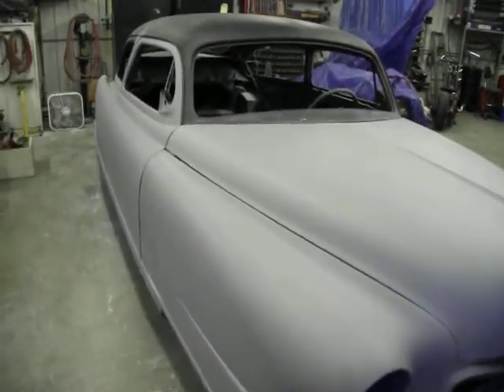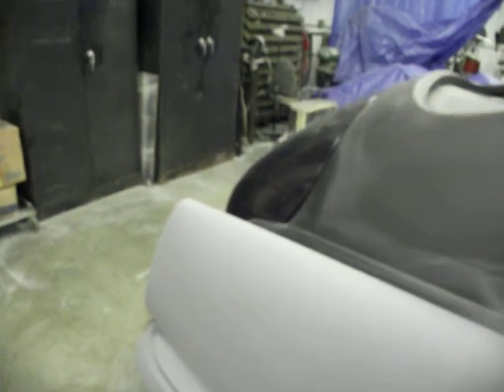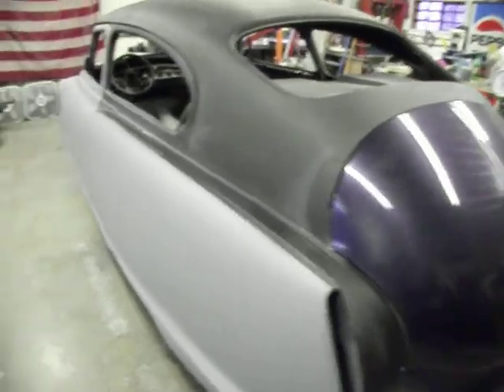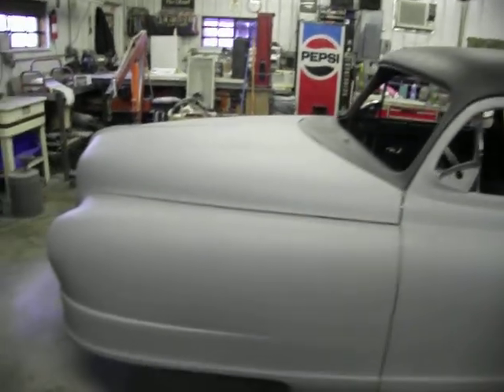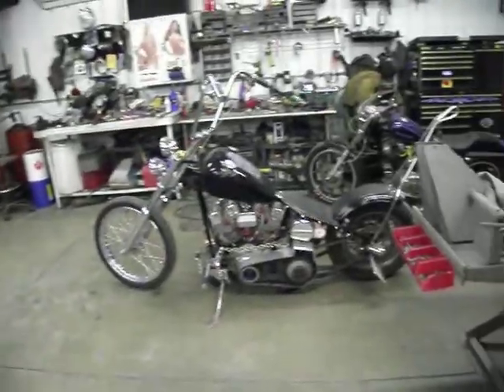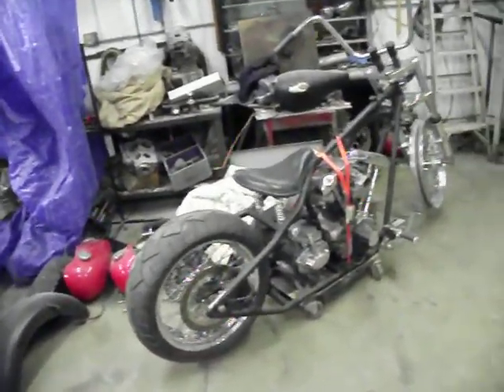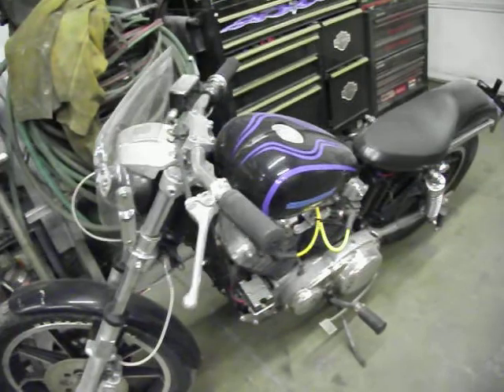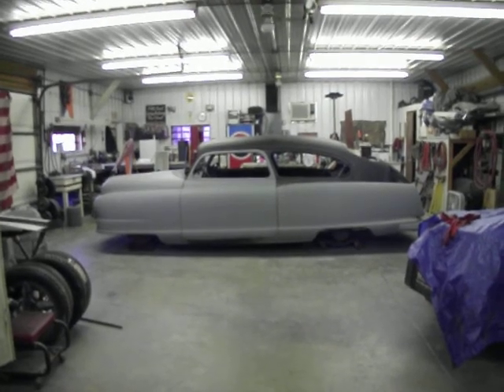Up Date on the 1951 Nash Statesman Customized Rat Rod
Up Date on 1951 Nash Statesman Customized Rat Rod